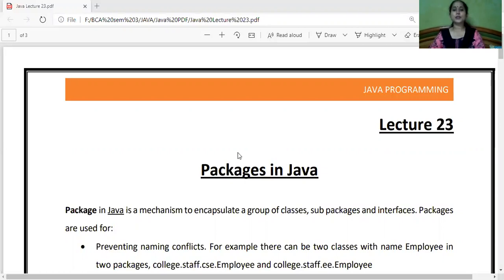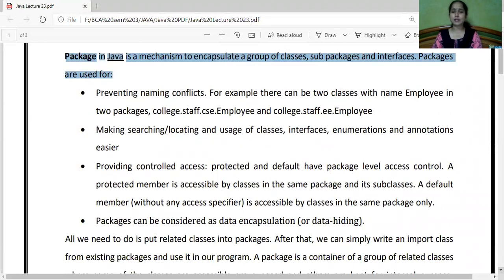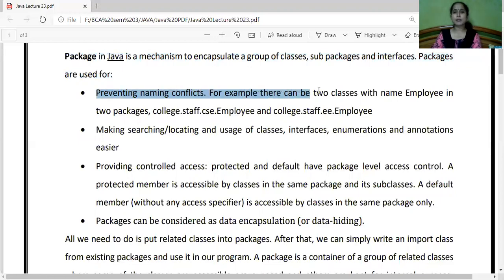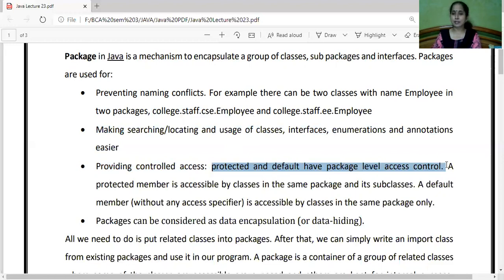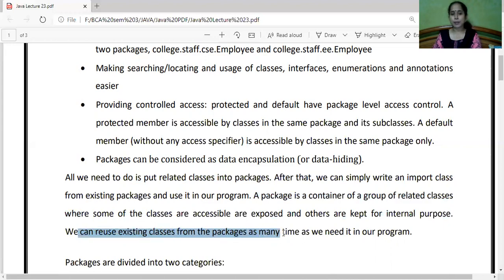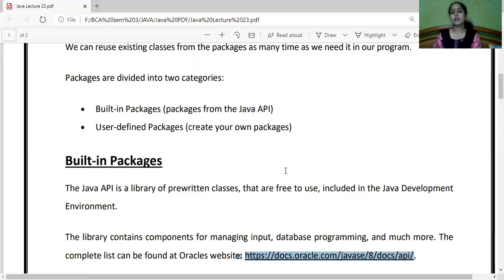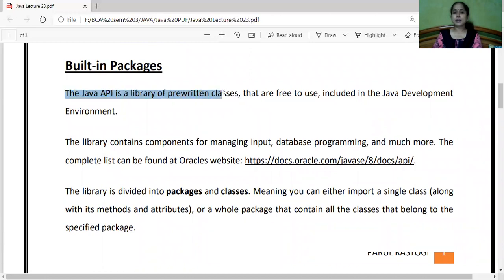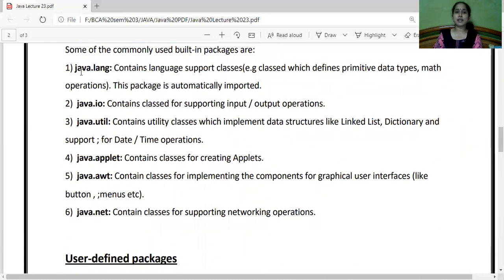Java Lecture 22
Packages in JAVA Programming